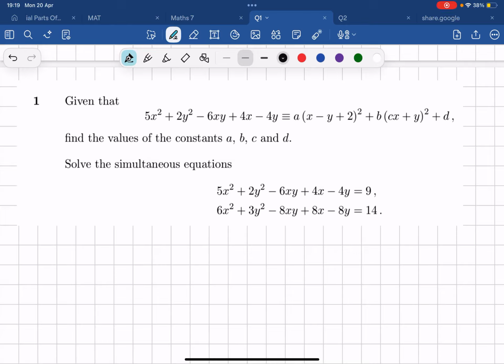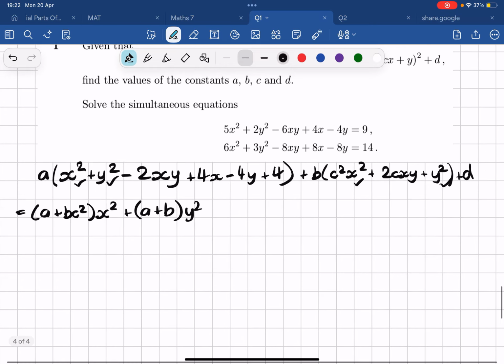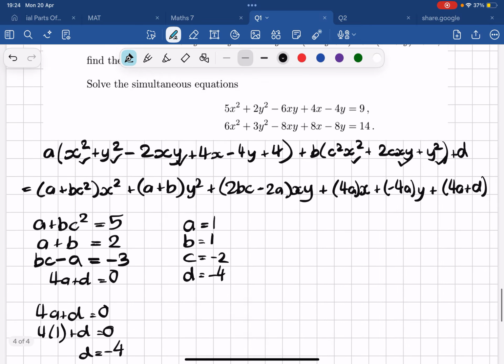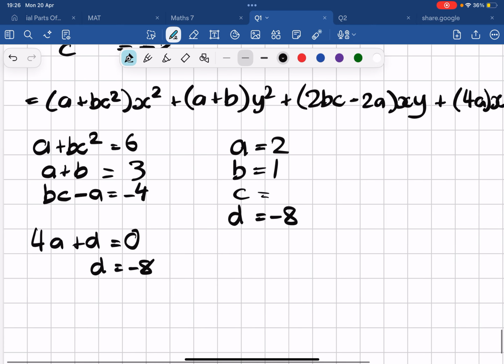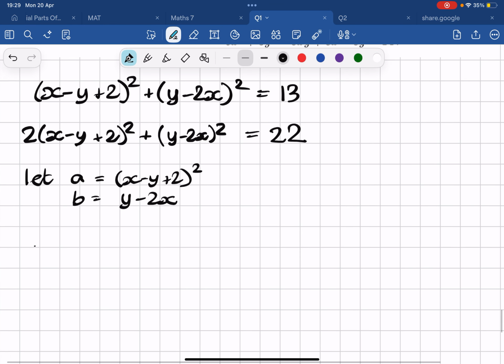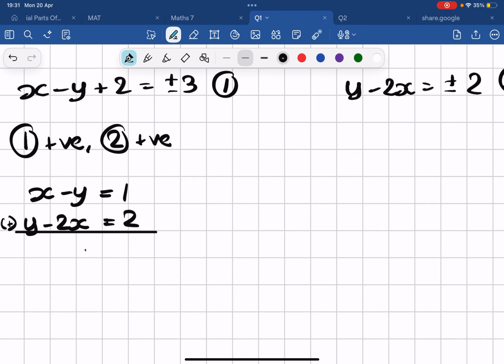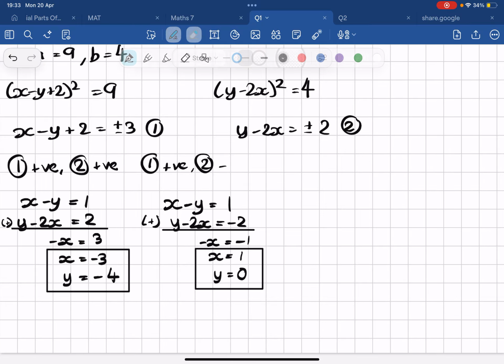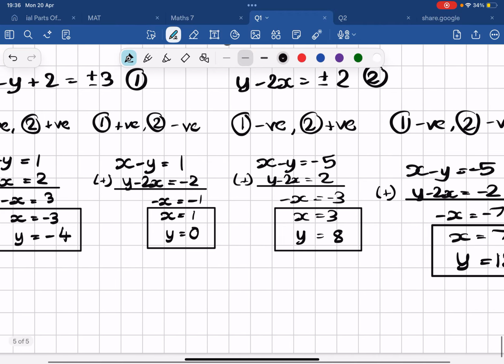STEP 1 - 2010 - Q1